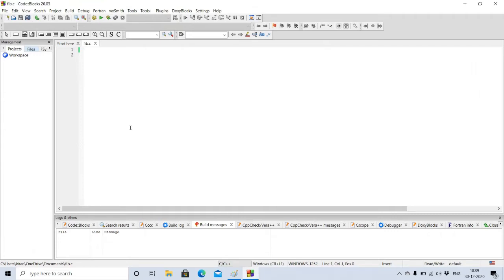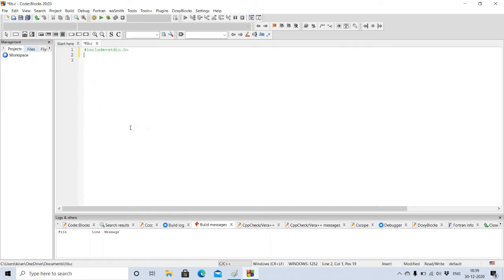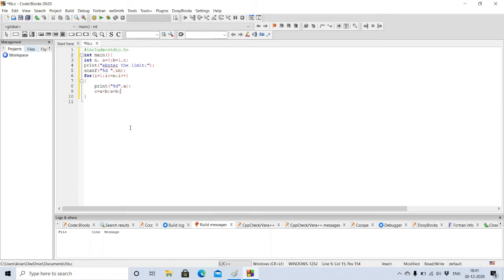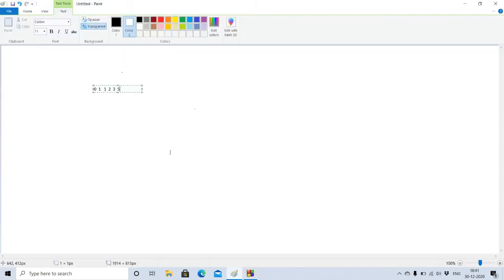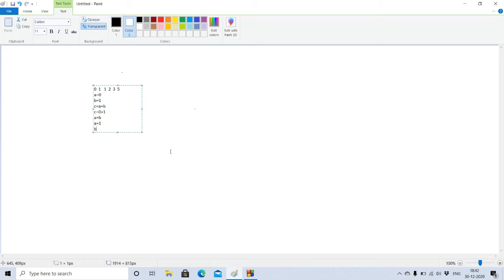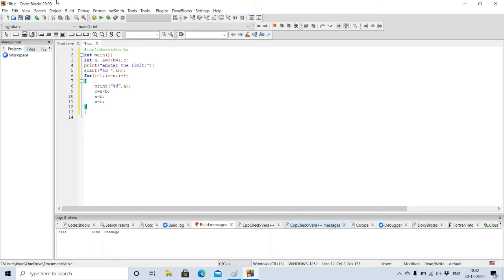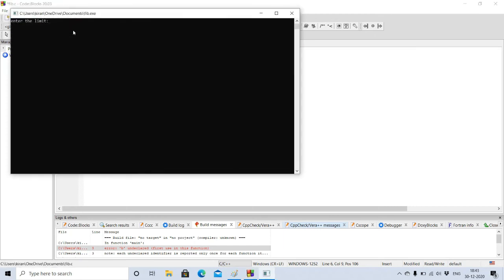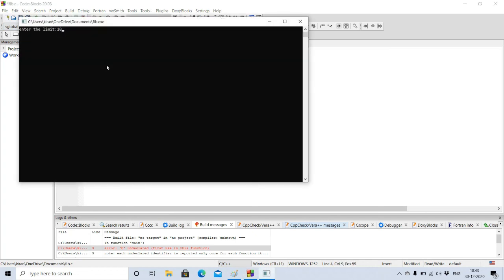Fibonacci Series Program In c Language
Hi Guys!!!
As we all know that C Programming  is an newly emerging coding language.
So we decided to give you some knowledge about C Programming tutorial.

In this  video you will learn to code to find fibonacci series  program in C

Upgrade yourself with c skills!!

1. fibonacci series program in c language
2. fibonaccci series program in c
3. fibonacci series program in c
4. fibonacci series program in c with explanation
5. fibonacci series program in c using for loop
6. fibonacci series in c program coding
7. simple fibonacci series program in c
8. fibonacci series program in c programming
9. fibonacci series program using c
10. fibonacci series program in c video
11. fibonacci series program in c using iteration
12. fibonacci series sum program in c
13. fibonacci series program for c
14. fibonacci series in c easy program